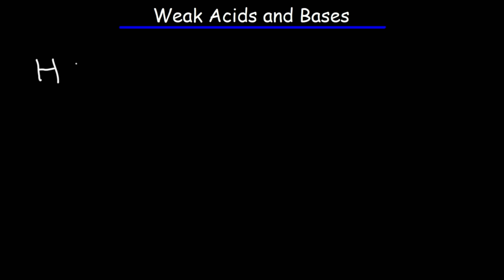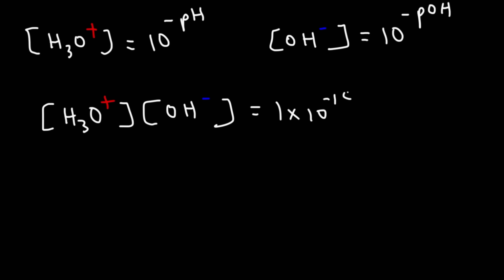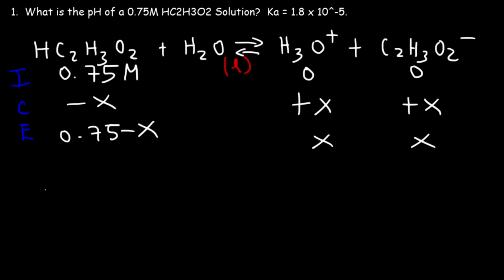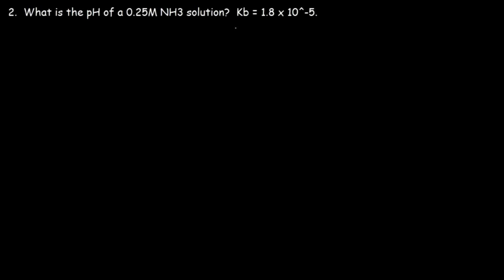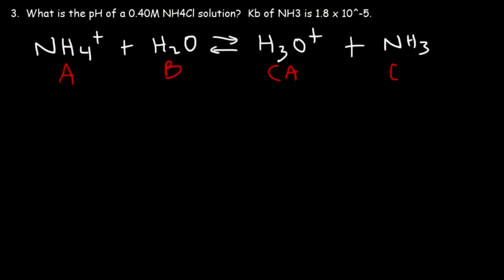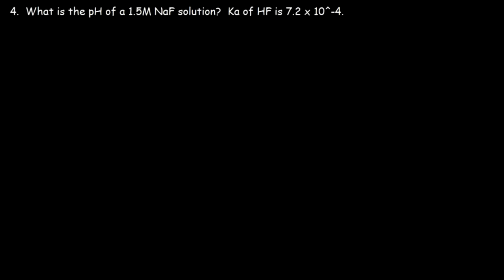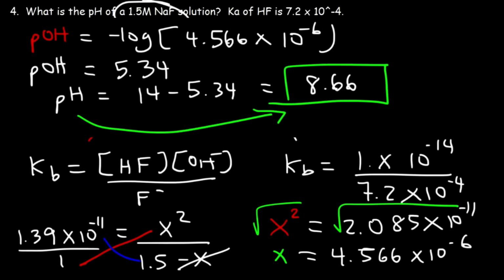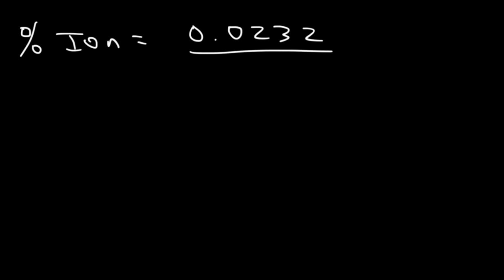pH of Weak Acids and Bases - Percent Ionization - Ka & Kb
This chemistry video explains how to calculate the pH of a weak acid and a weak base.  It explains how to calculate the percent ionization of a weak acid using the acid dissociation constant Ka.